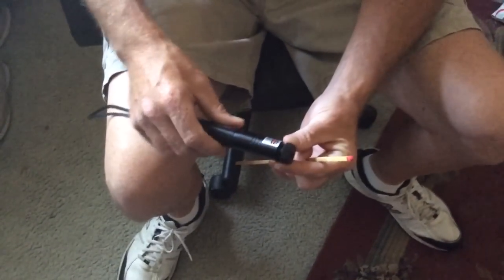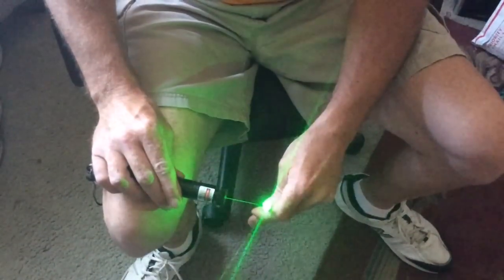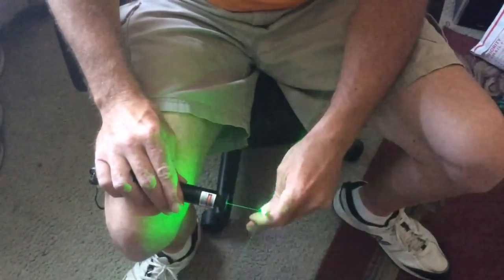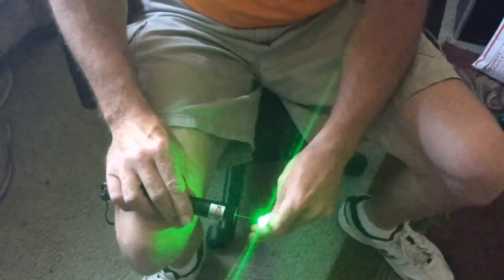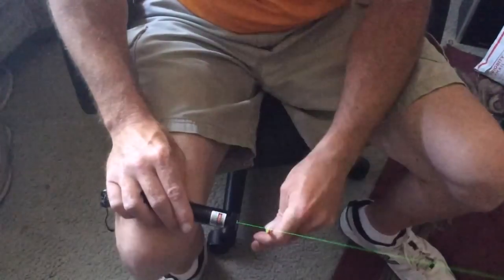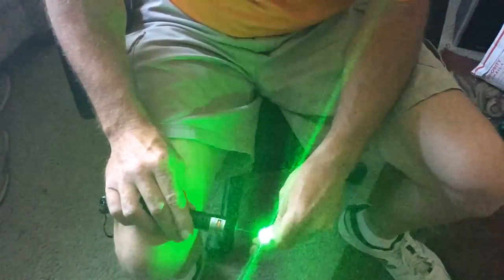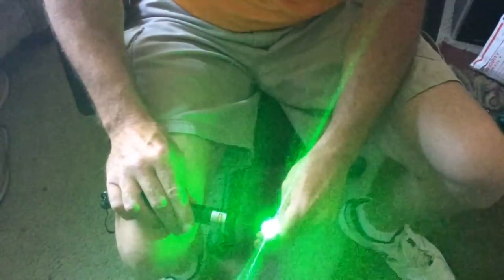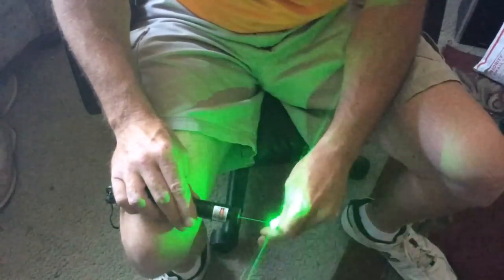Military grade 301 green laser pointer with focus head burn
Military grade 301 laser pointer burning laser